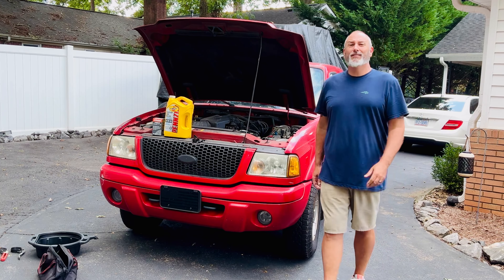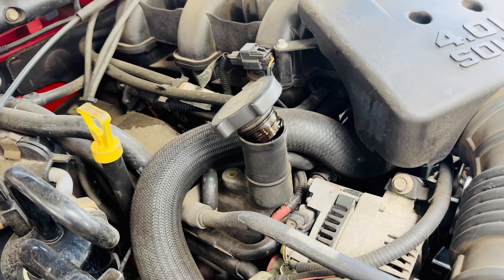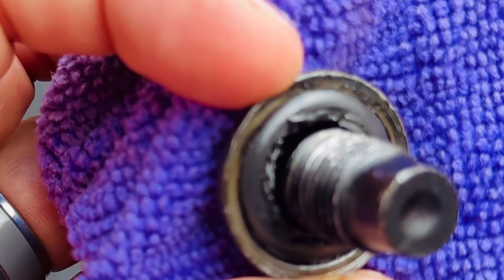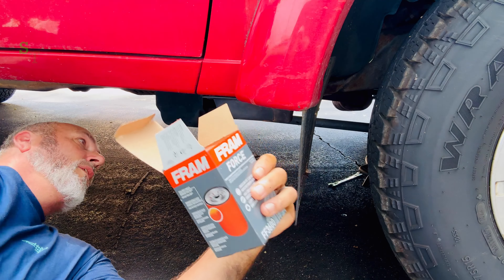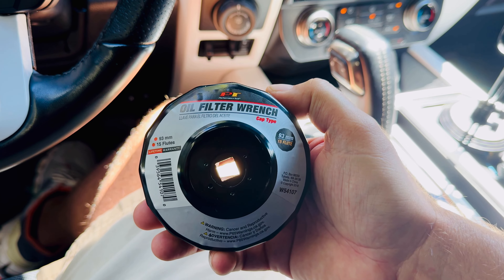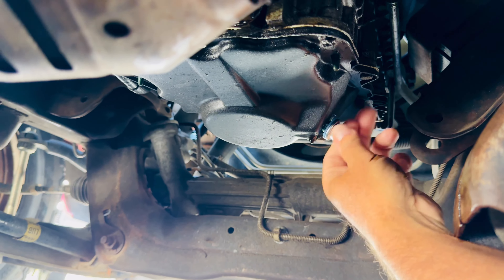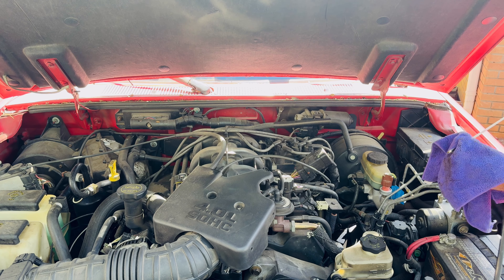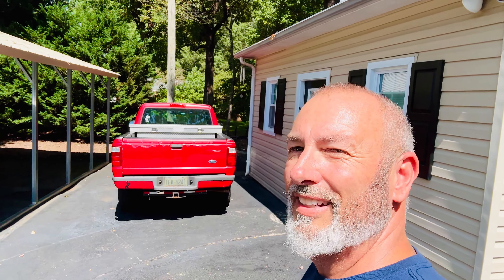2001 Ford Ranger Oil Change. What a Fiasco!!!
Watch carefully as I show you how to change your oil in your 2001 Ford Ranger. Always make sure you have the correct parts for the job before you get started. Unlike me 🤣

I am putting links to all of the parts and supplies I used today in the video.

Oil Filter for the 4liter V6

Oil drain pan

Oil filter wrench

Oil drain plug